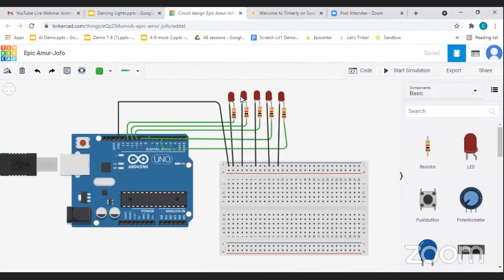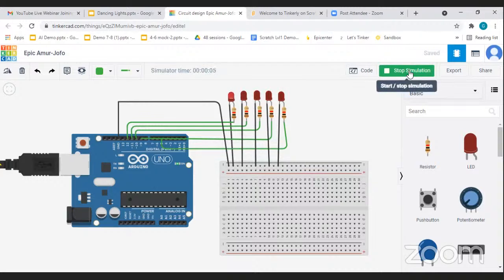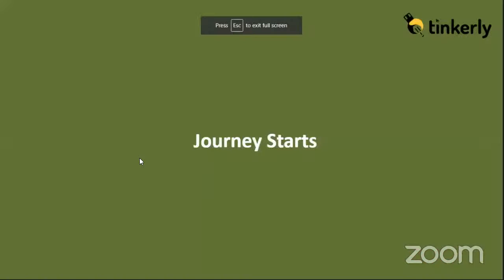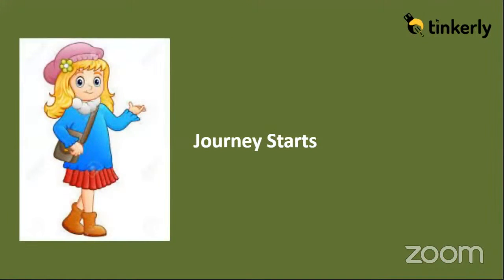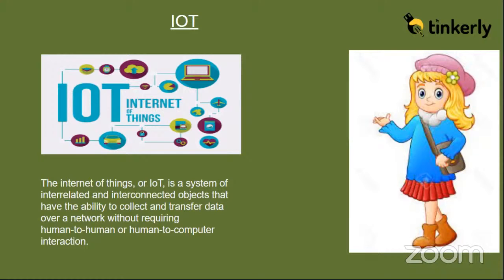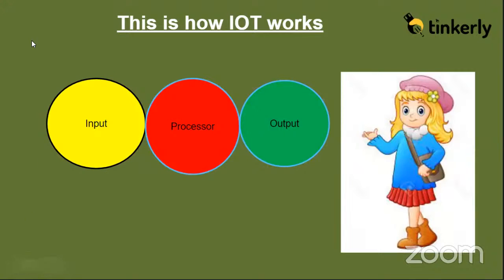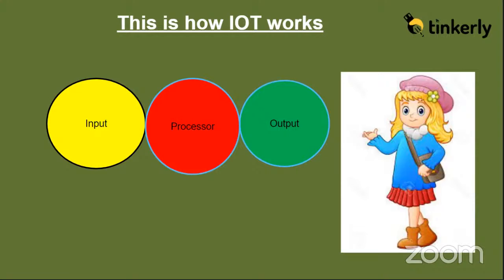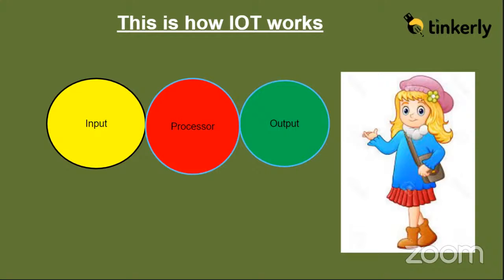How to Make Dancing Lights | IoT Device | Arduino programming-Class 4 to 8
What is dancing lights?

Dancing lights are based upon IoT, Arduino coding.

About Tinkerly:
Tinkerly is an ed-tech company IIT-Delhi & XLRI alumni who have come up with a unique initiative of mixing the fun and hands-on Robotics/AI learning experience to kids in Online coding classes by incorporating STEM educational kits as a part of our play-based curriculum. Tinkerly’s courses have benefitted over 150 thousand students across India, the Middle East and North America.
Since launch, students have spent 300k+ learning hours on our app Let’s Tinker which has 50K+ downloads on the play store.